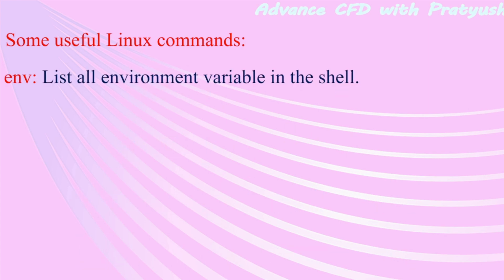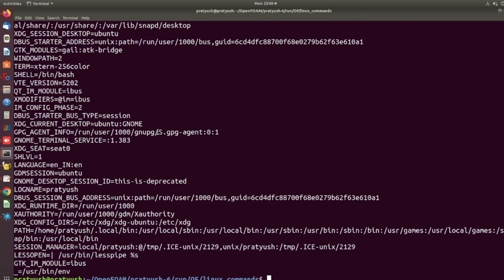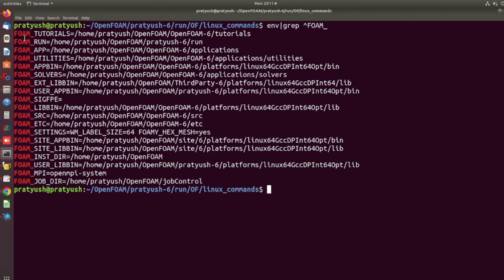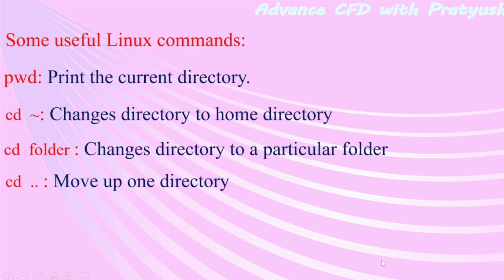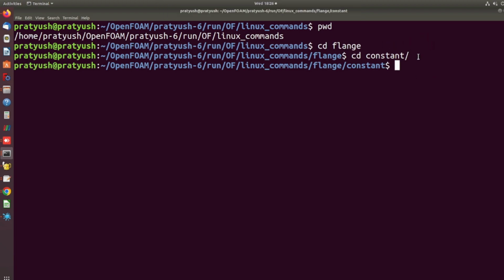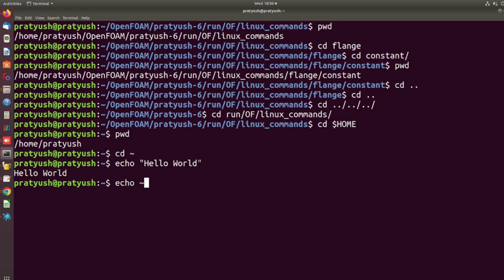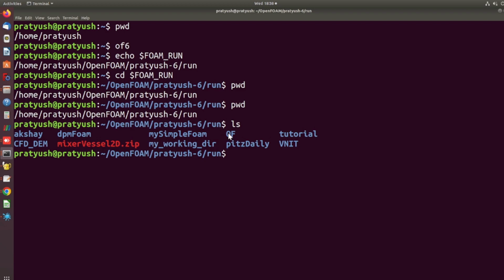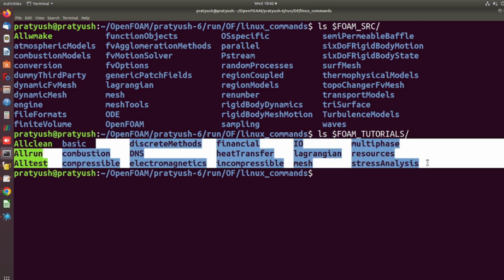Linux terminal command in details (env, bashrc, pwd, cd,ls) part01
Linux commands are very useful if you want to work efficiently. It is recommended to all OF learner try to spent more time on terminal while working. Therefore, in this tutorial you will learn some of the basics linux commands in much details. The topics which are being covered are as follows:
1. env
2. What is bashrc and how OF is sourced to your linux?
3. All environment variables beginning with $FOAM .
4. Different commands related to OF like $FOAM_SRC, $FOAM_TUTORIALS, $FOAM_APP etc.
5. echo
6. pwd
7. cd
8. ls
I would suggest everyone to practice the video while watching it. Part 02 of this will be uploaded soon.